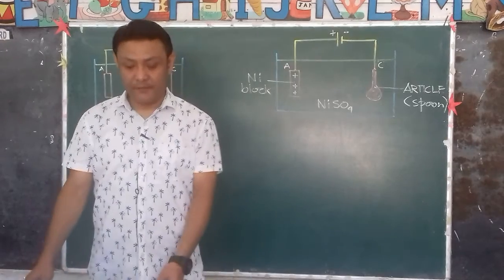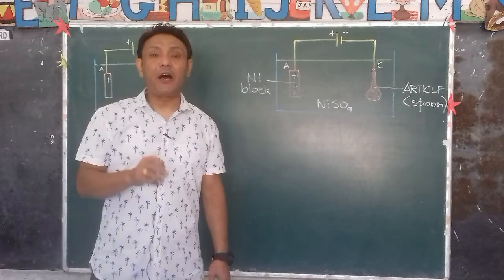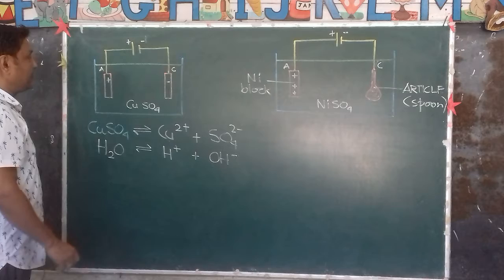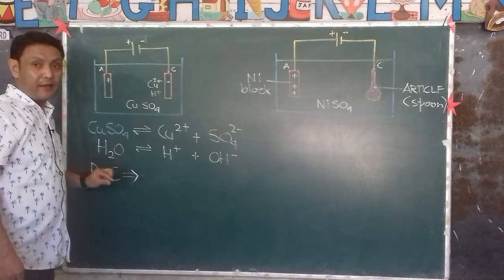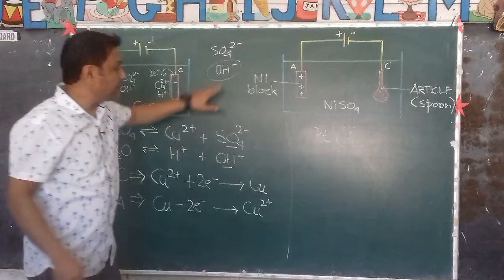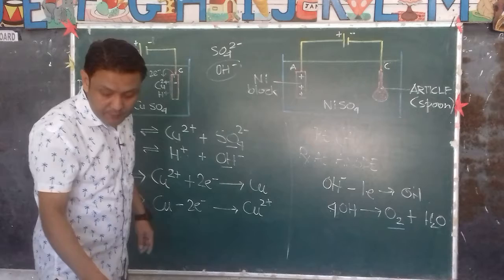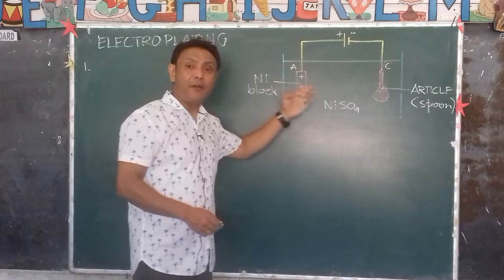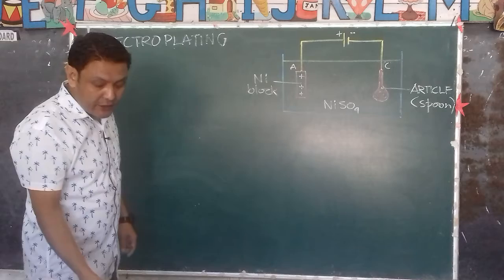Class 10 Chemistry Chapter 6 Electrolysis Part 4 Electroplating Electrorefining